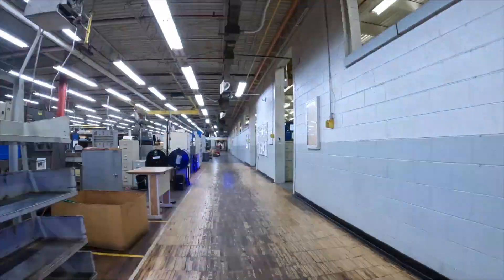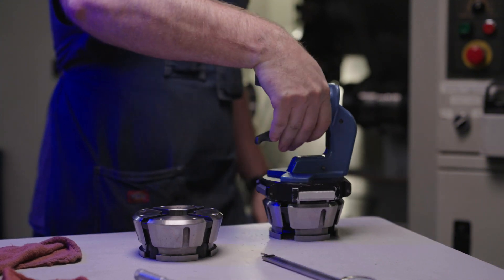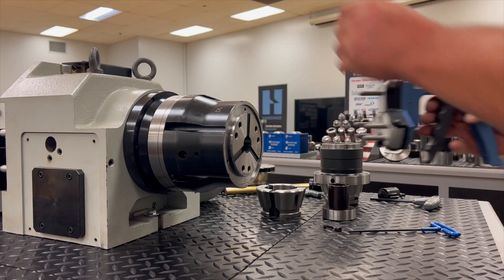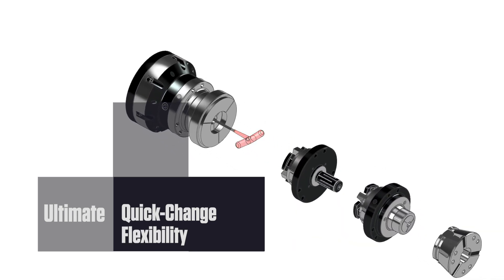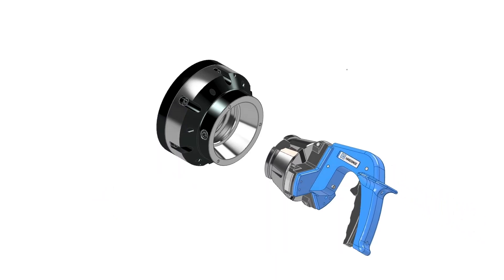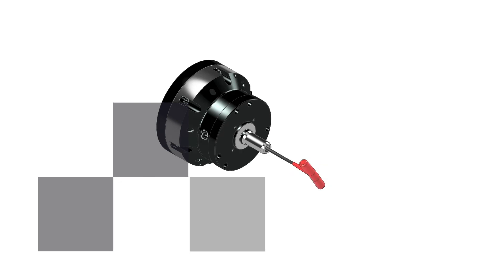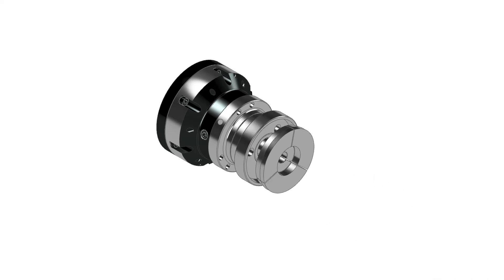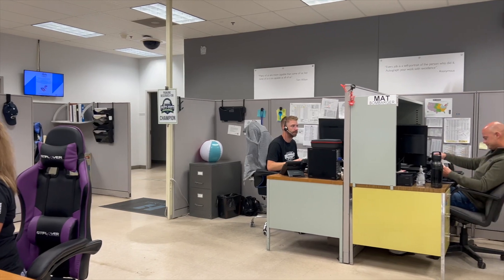Hardinge Forkardt FlexC Adapter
The Hardinge Forkardt FlexC Adapters are ideal for shops looking for ultimate flexibility! Now in one setup a customer can use multiple workholding options, eliminating costly and time consuming changeovers!
When upgrading to our latest FlexC design there is no need to throw away your existing inventory of old collets as they will work with our system!